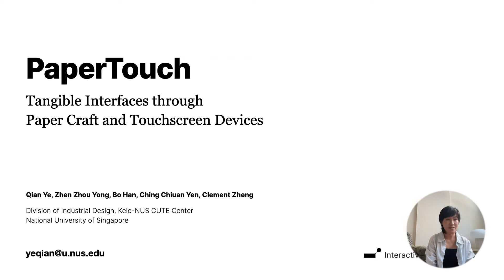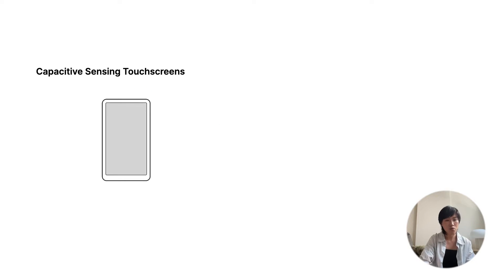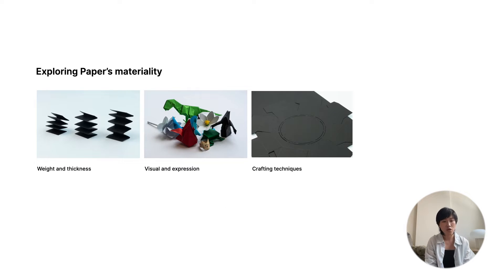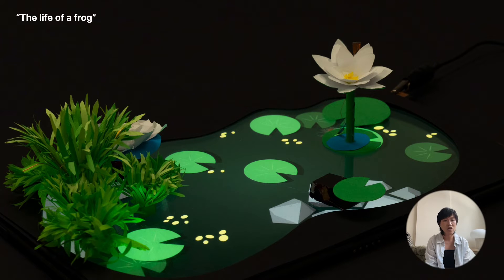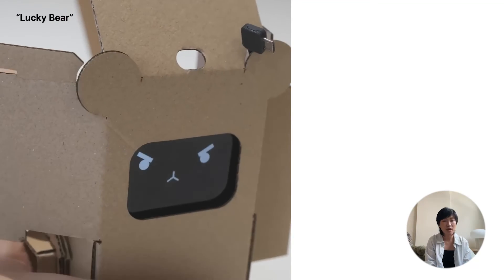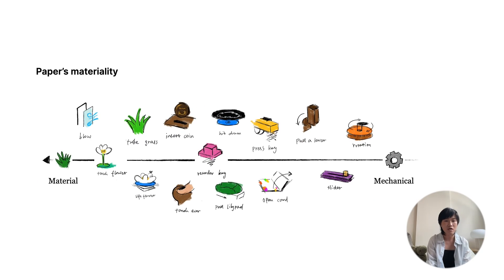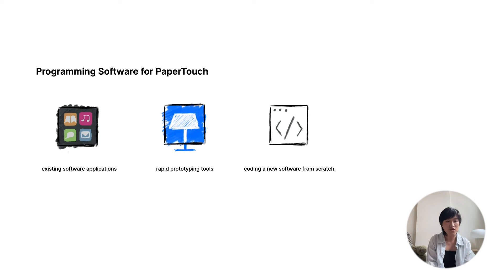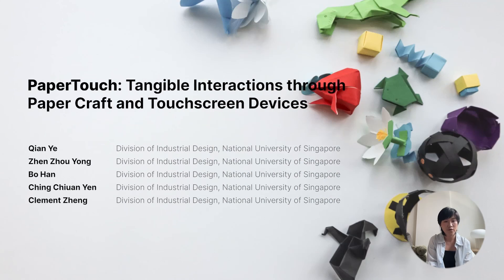PaperTouch: Tangible Interfaces through Paper Craft and Touchscreen Devices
Qian Ye, Zhen Zhou Yong, Bo Han, Ching Chiuan Yen, Clement Zheng

Session: Fabrication and Tangible Interaction A

Paper and touchscreen devices are two common objects found around us, and we investigated the potential of their intersection for tangible interface design. In this research, we developed PaperTouch, an approach to design paper based mechanisms that translate a variety of physical interactions to touch events on a capacitive touchscreen. These mechanisms act as switches that close during interaction, connecting the touchscreen to the device’s ground bus. To develop PaperTouch, we explored different types of paper along with the making process around them. We also built a range of applications to showcase different tangible interfaces facilitated with PaperTouch, including music instruments, educational dioramas, and playful products. By reflecting on this exploration, we uncovered the emerging design dimensions that considers the interactions, materiality, and embodiment of PaperTouch interfaces. We also surfaced the tacit know-how that we gained through our design process through annotations for others to refer to.